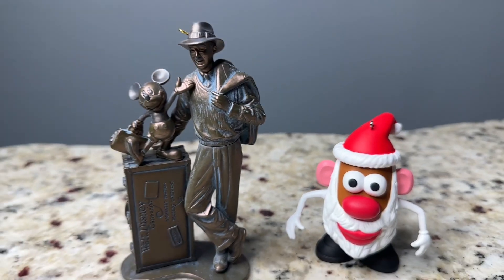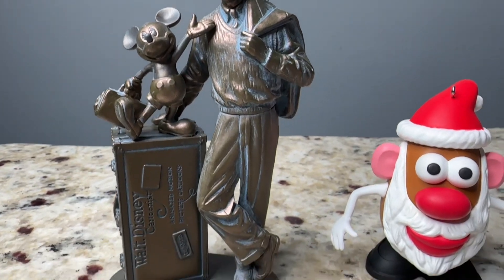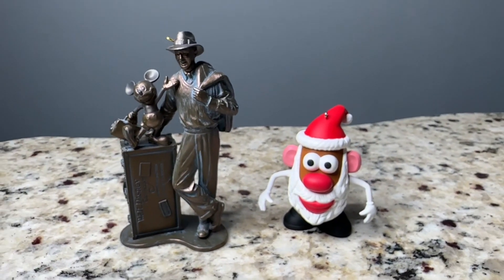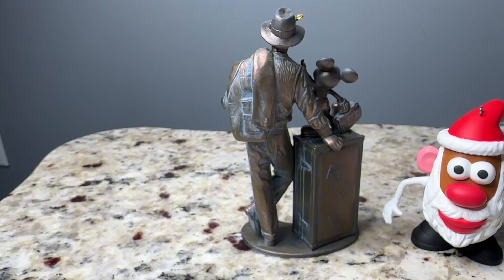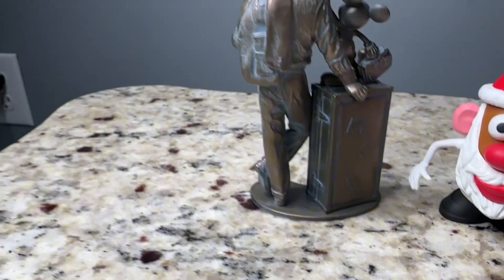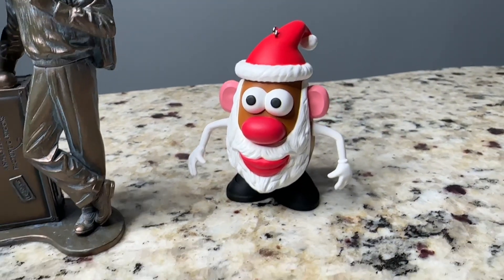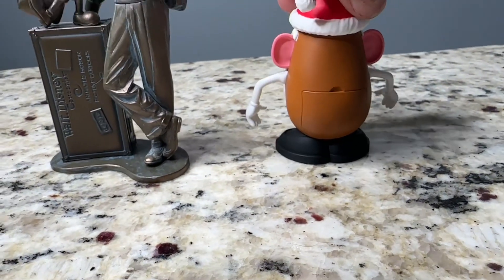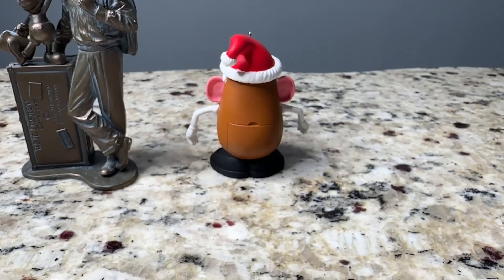Hallmark Disney Storytellers and Mr Potato Head Santa ornament review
Storytellers (Amazon)
Mr Potato Head Santa spud (Amazon)
Ad